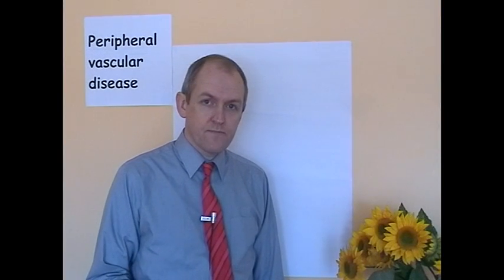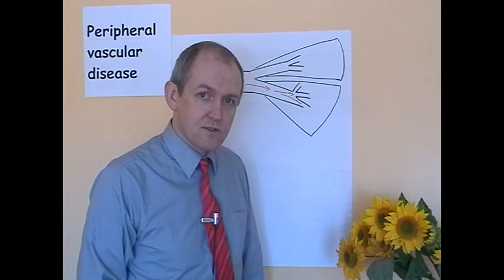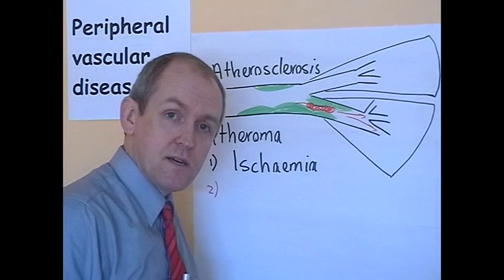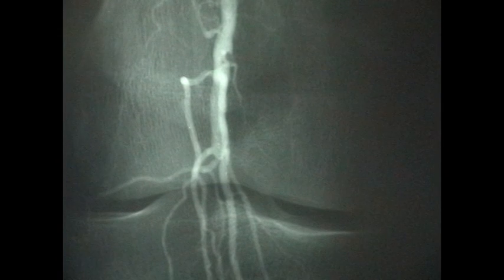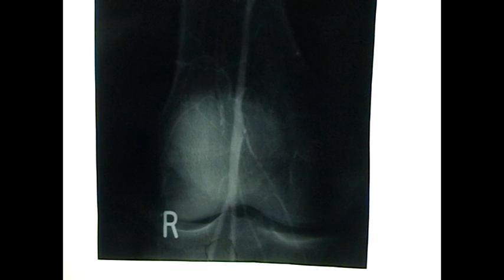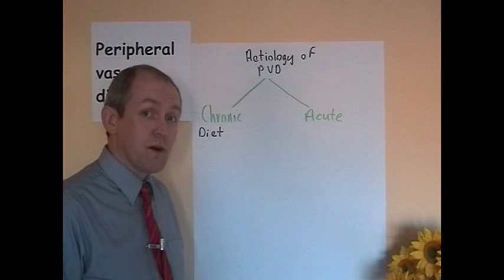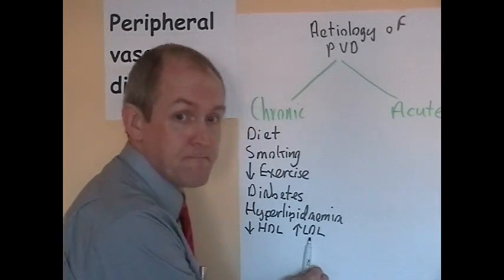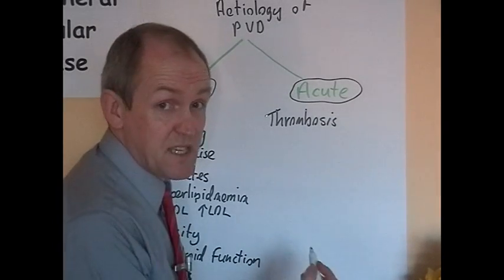Peripheral vascular disease, Part 1, Arterial disease